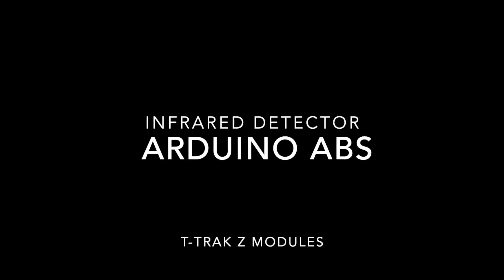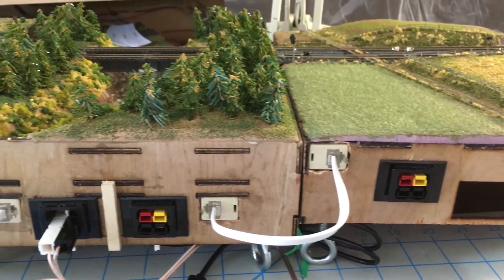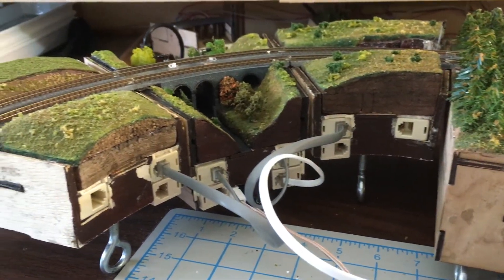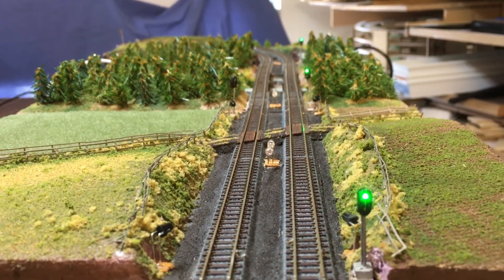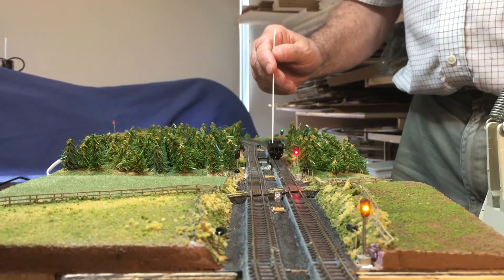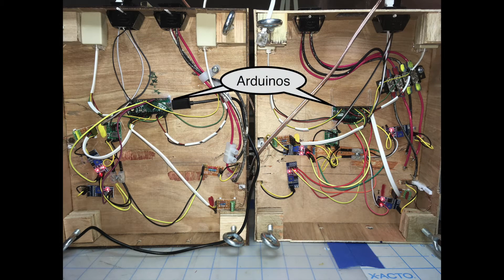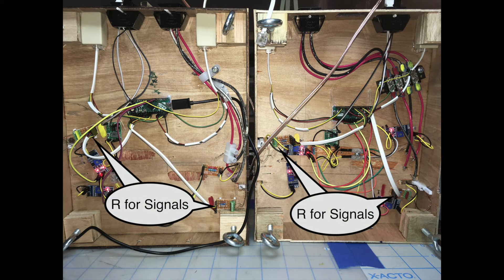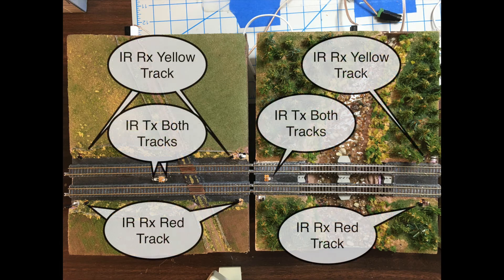IR ABS on T-Trak Z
Model Railroad Automatic Block System Powered by Arduino Running on T-Trak Z modules